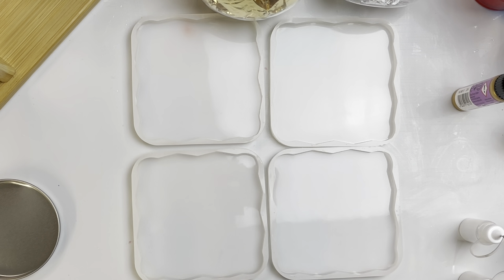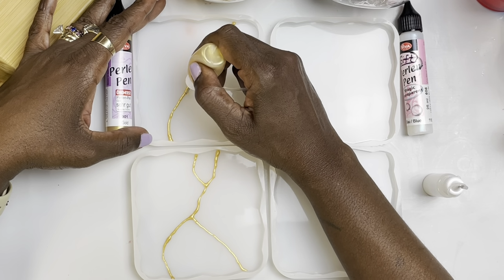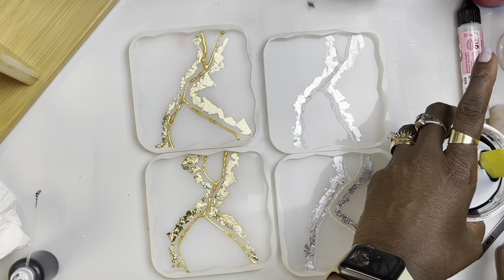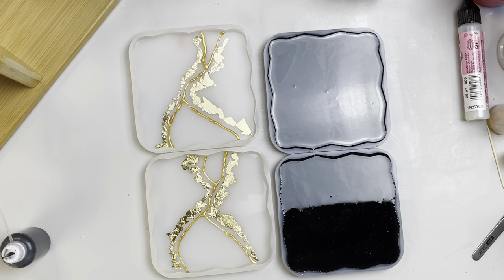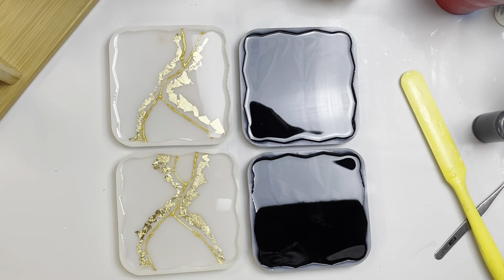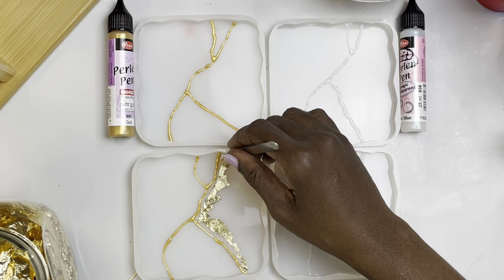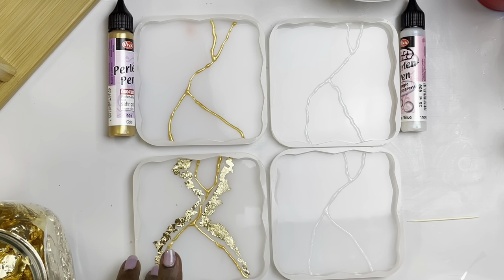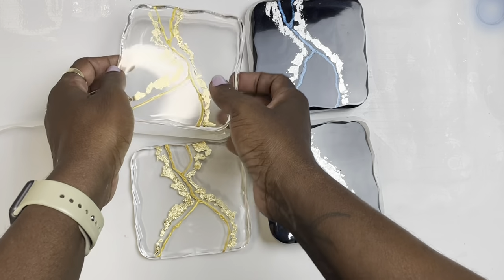#136 Resin coasters using Viva Decor pens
Resin coasters using viva decor pens

Silicone mold
Viva decor gold pen
Viva decor transparent blue
Jacquard Piñata ink Black
Meyspring Charcoal black discount below
Gold leaf and silver leaf

1 ounce measuring cups
Alcohol 91%
Spray mist bottle